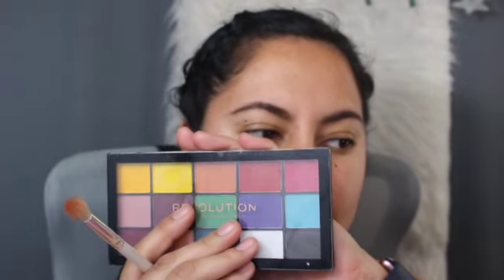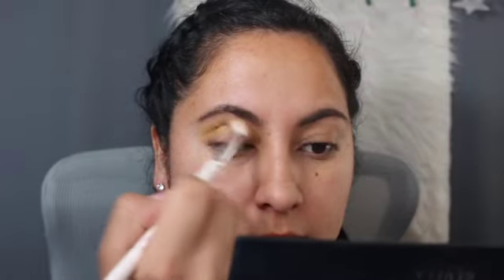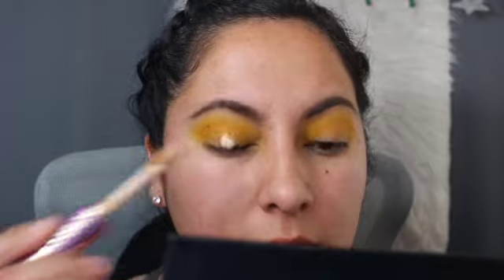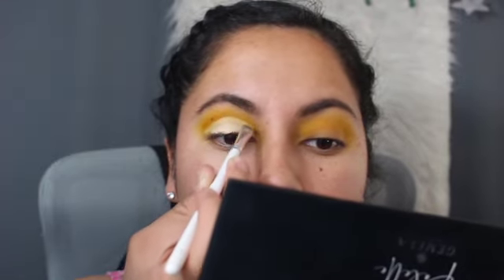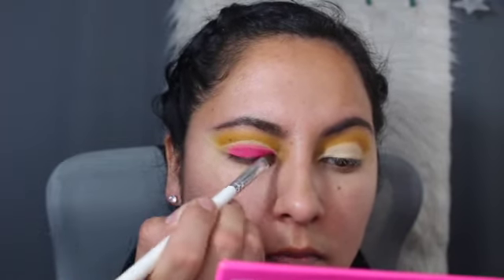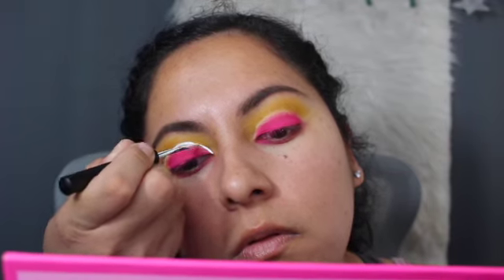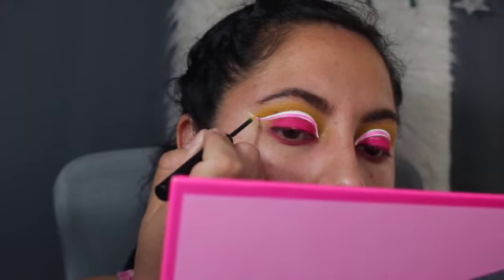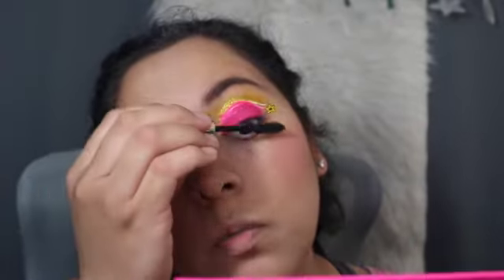Princess Peach Makeup (Inspired)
Hello everyone, today I created a look inspired by Princess Peach from the Super Mario Bros Movie.

Some products used:
Wet n wild @wetnwildbeauty
e.l.f. cosmetics @elfcosmetics
Colourpop cosmetics @colourpopcosmetics
Revolution
Jeffree Star @jeffreestar